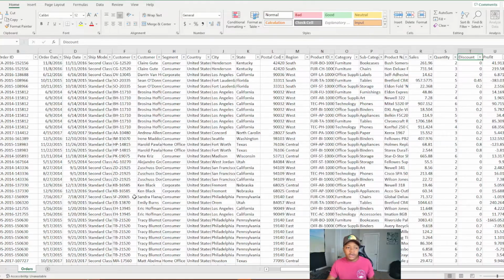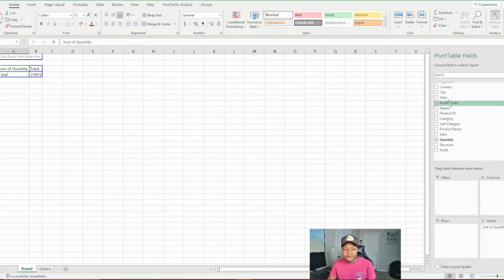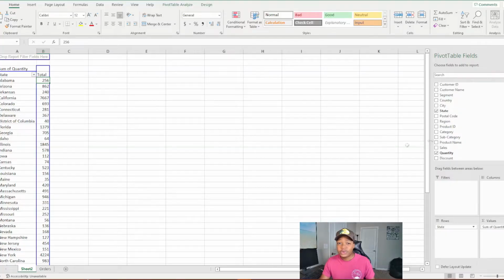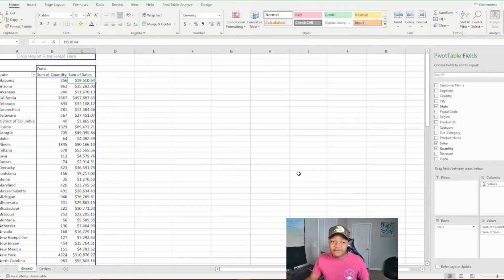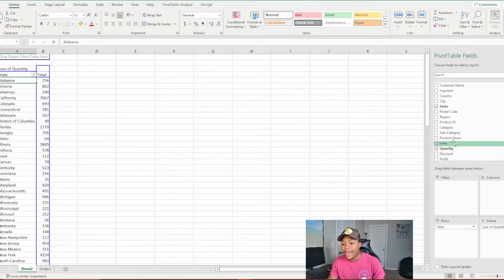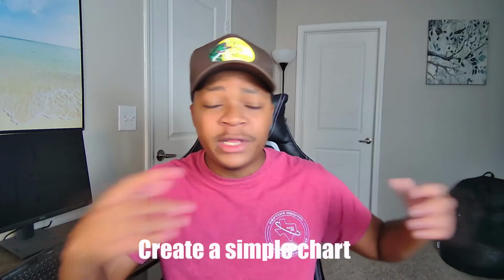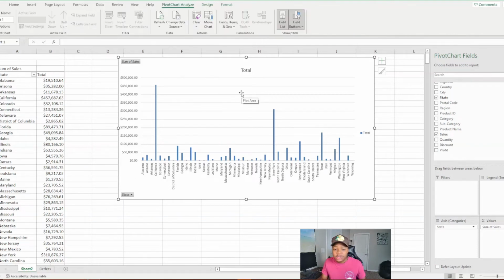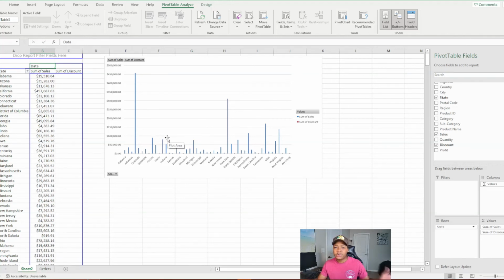Pivot Tables: Intro for Beginner Business & Finance Professionals